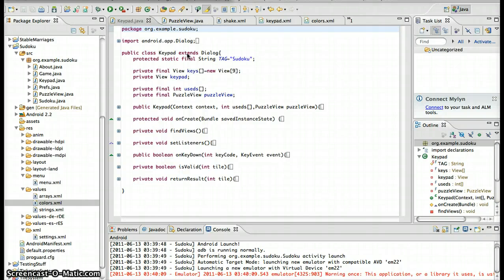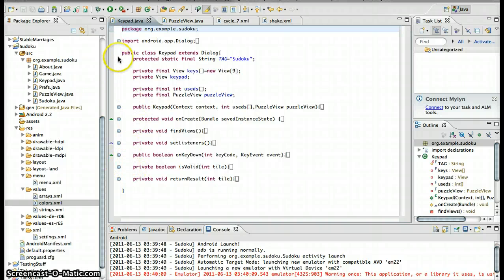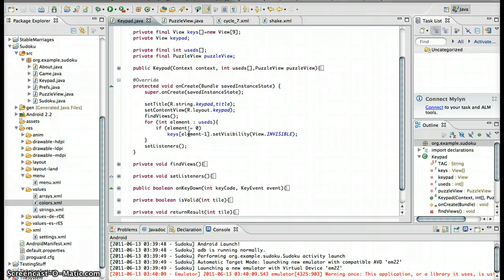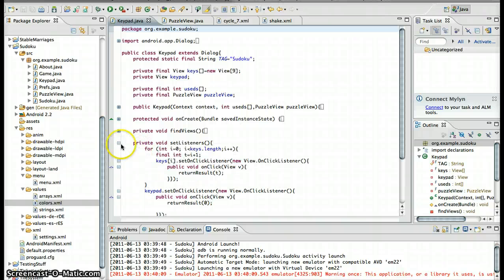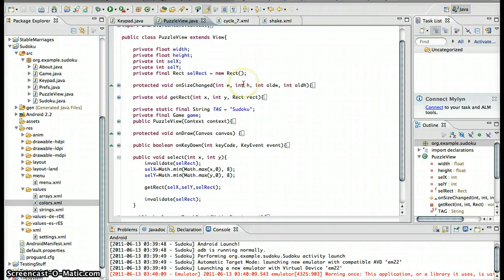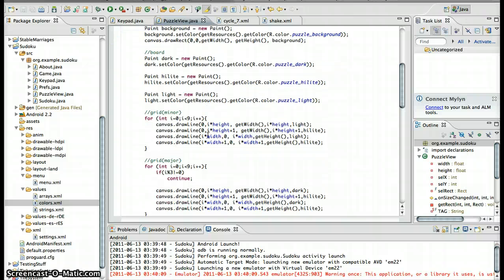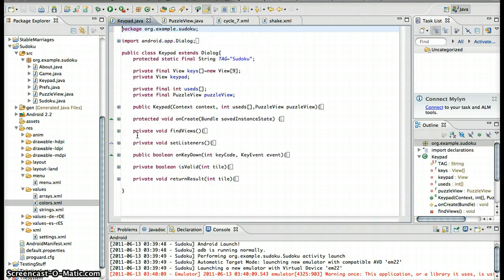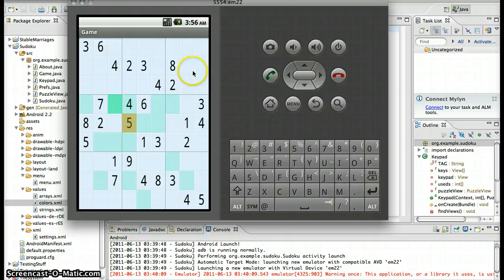Sudoku 2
sudoku version 2